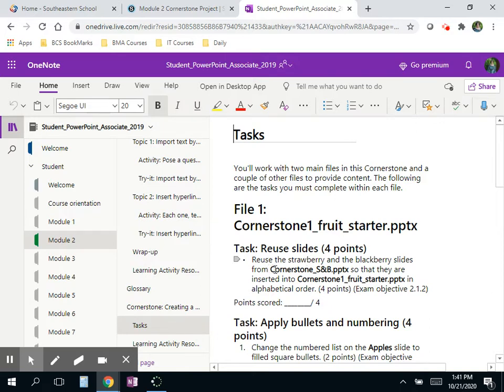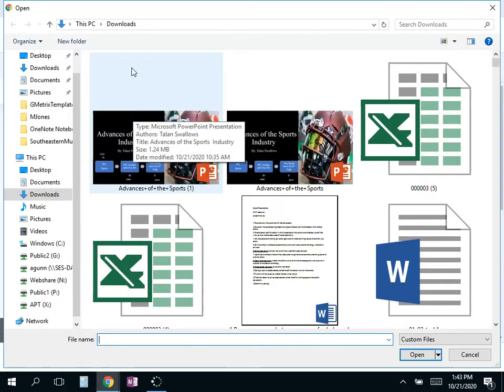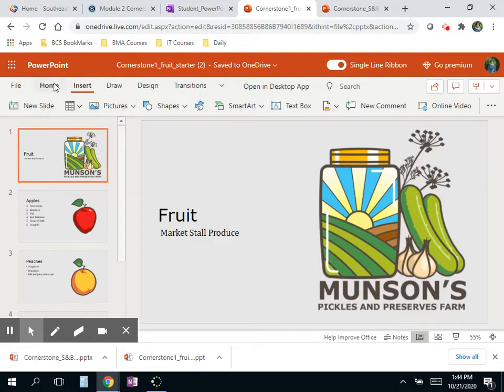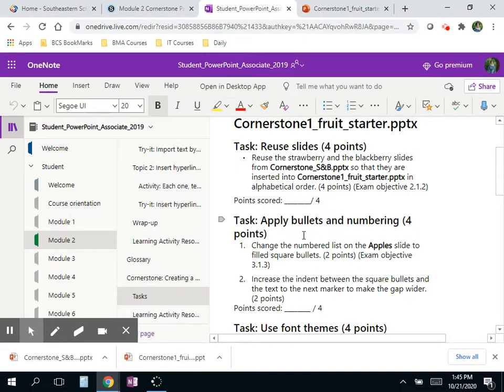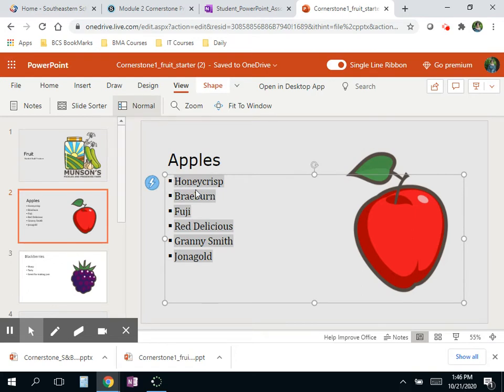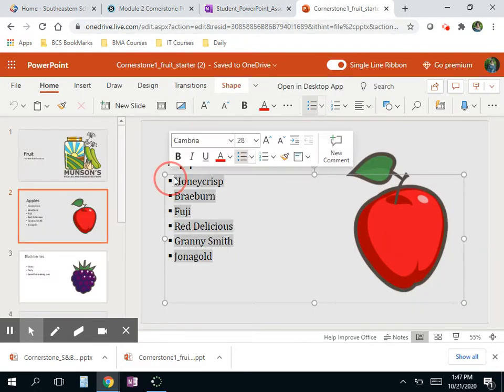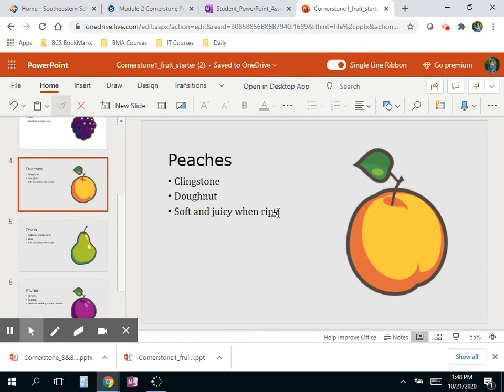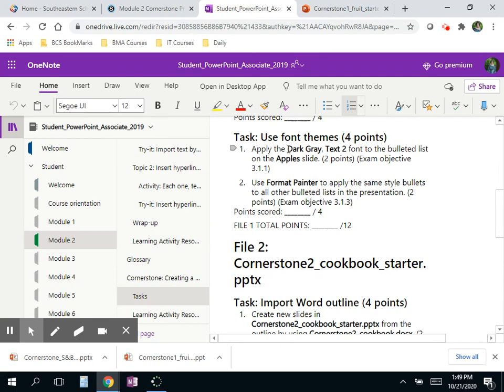Remote Learners: Show Me How: Module 2 Cornerstone File #1